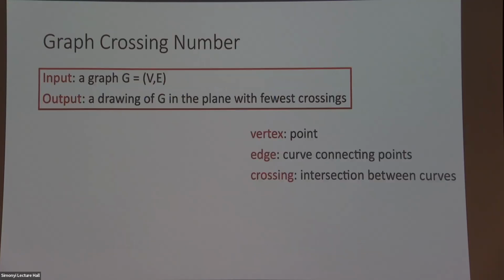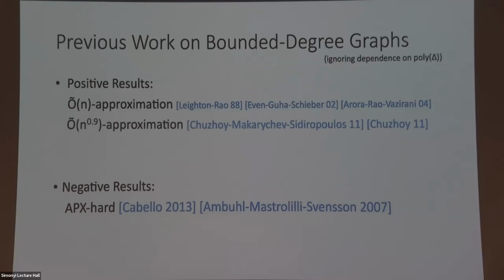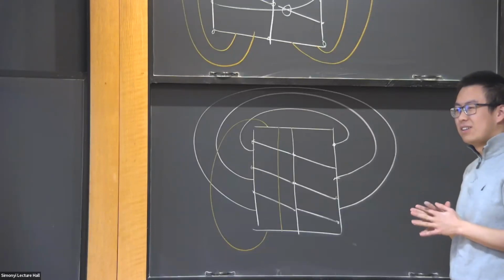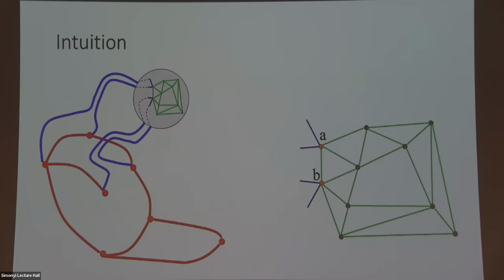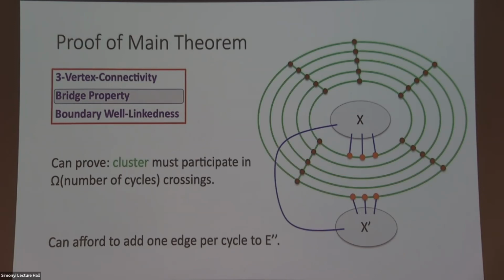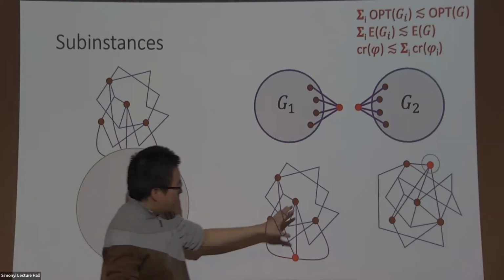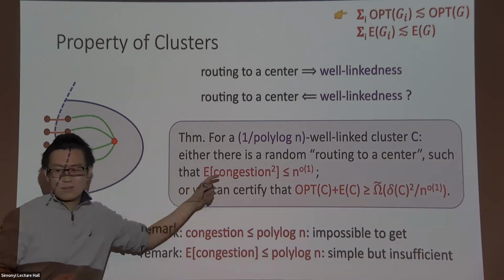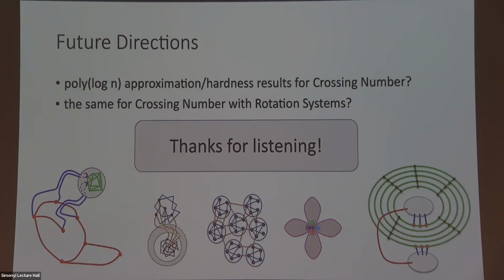A Subpolynomial Approximation Algorithm for Graph Crossing Number in Low-Degree Graphs - Zihan Tan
Topic: A Subpolynomial Approximation Algorithm for Graph Crossing Number in Low-Degree Graphs
Speaker: Zihan Tan
Date: January 31, 2023

Graph Crossing Number is a fundamental and extensively studied problem with wide ranging applications. In this problem, the goal is to draw an input graph G in the plane so as to minimize the number of crossings between the images of its edges. The problem is notoriously difficult, and despite extensive work, non-trivial approximation algorithms are only known for bounded-degree graphs. Even for this special case, the best current algorithm achieves a Õ (n‾√)-approximation, while the best current negative results do not rule out constant-factor approximation. All current approximation algorithms for the problem build on the same paradigm, which is also used in practice: compute a set E′ of edges (called a planarizing set) such that G∖E′ is planar; compute a planar drawing of G∖E′; then add the drawings of the edges of E to the resulting drawing. Unfortunately, there are examples of graphs G, in which any implementation of this method must incur Ω(OPT2) crossings, where OPT is the value of the optimal solution. This barrier seems to doom the only currently known approach to designing approximation algorithms for the problem, and to prevent it from yielding a better than Õ (n‾√)-approximation.

We propose a new paradigm that allows us to overcome this barrier. Using the new paradigm, we reduce the Crossing Number problem to Crossing Number with Rotation System – a variant of the Crossing Number problem, in which the ordering of the edges incident to every vertex is fixed as part of input. We then show a randomized algorithm for this new problem, that allows us to obtain a subpolynomial approximation for Graph Crossing Number on low-degree graphs.

This talk is based on joint work with Julia Chuzhoy and Sepideh Mahabadi.